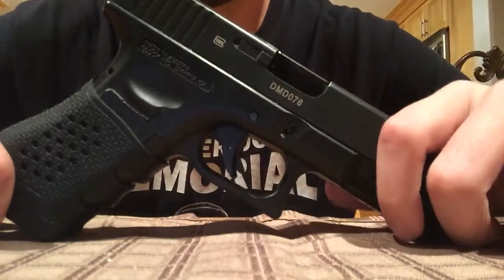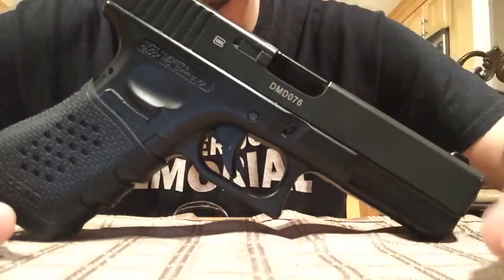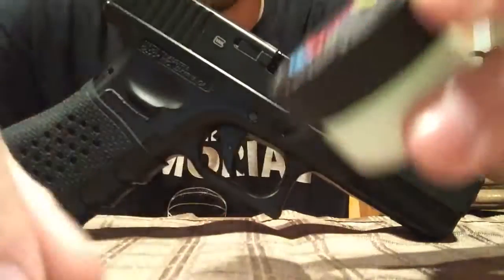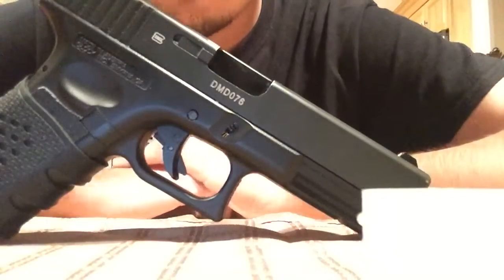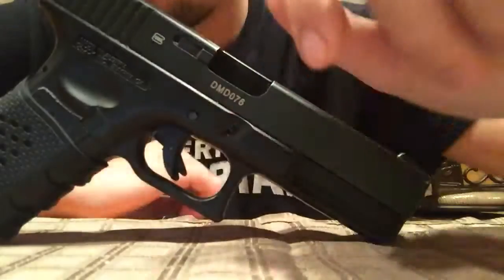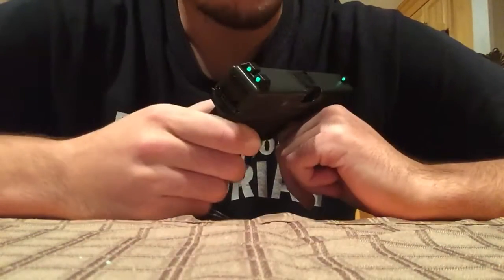Cheap & Effective Glow In The Dark Gun Sights [DIY]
**Gun was unloaded and safety checked prior to recording**